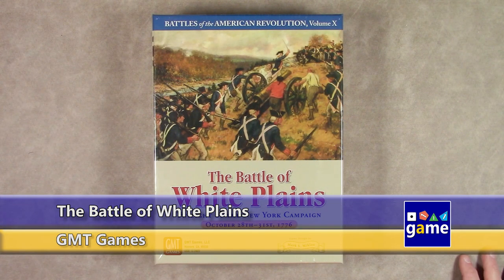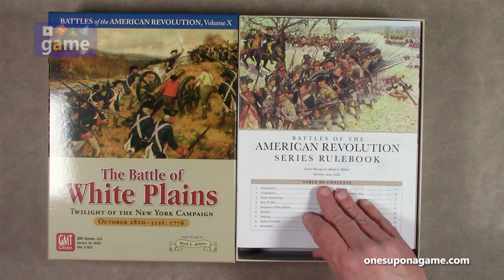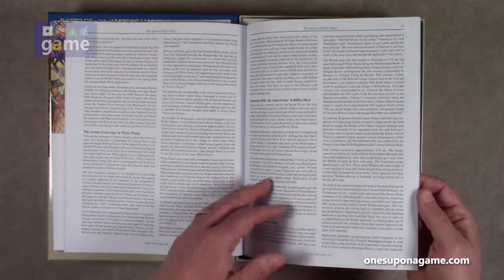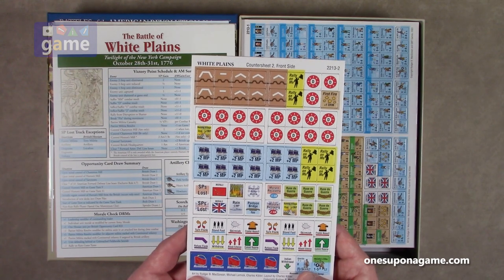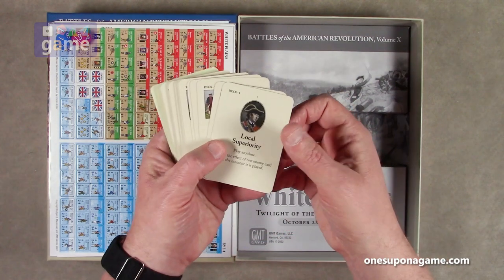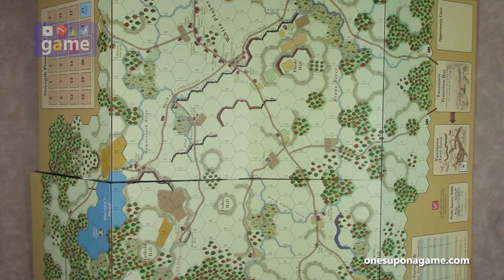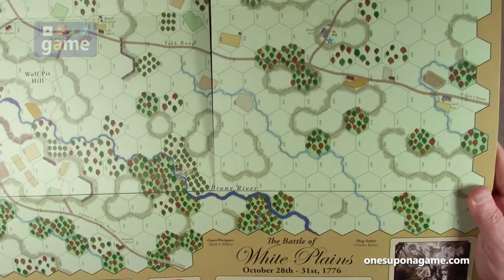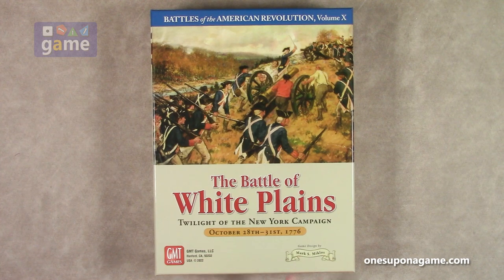The Battle of White Plains || unboxing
Battles of the American Revolution hits volume X in the series with The Battle of White Plains by GMT Games!